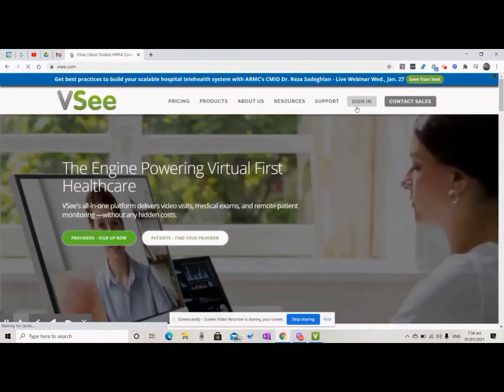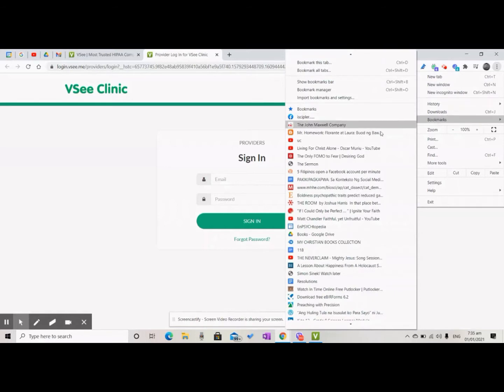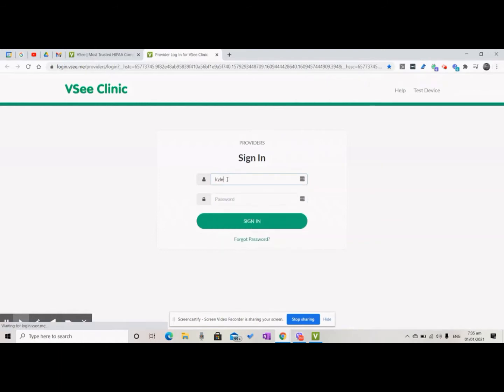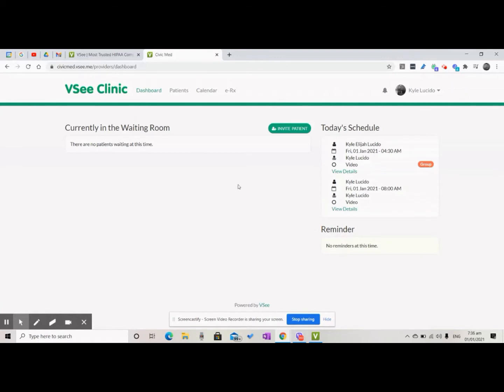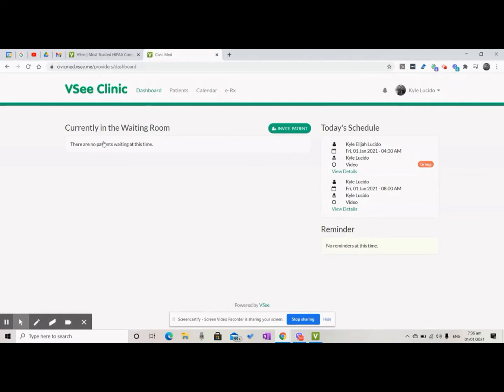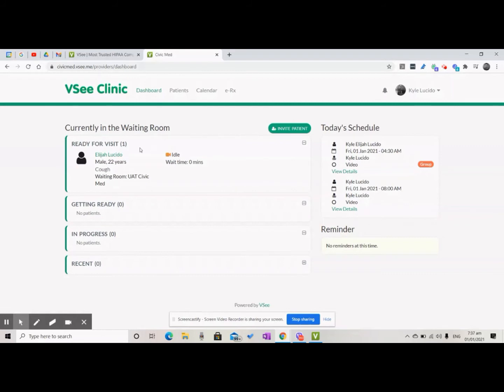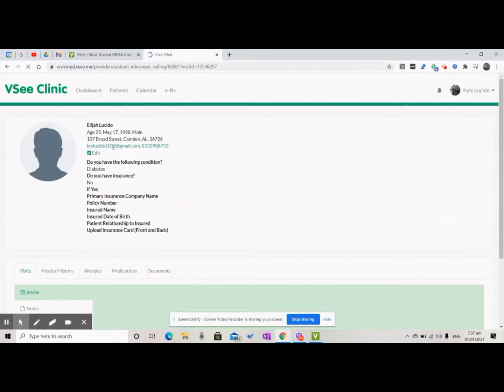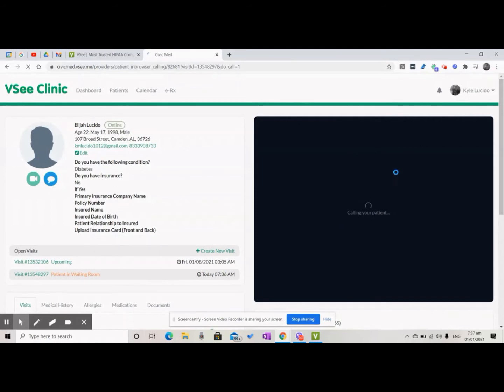VSee Clinic [Provider]: Provider Dashboard Overview and Browser-Based Calling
Get an overview of your provider dashboard and walkthrough of how to do
browser-based calling:

[00:04] How to log in to your clinic from VSee.com
[00:59] Provider Dashboard + Waiting Room Queue
[02:04] How to do browser-based call with your patient from your dashboard
[03:07] How to access and update your notes while in a call